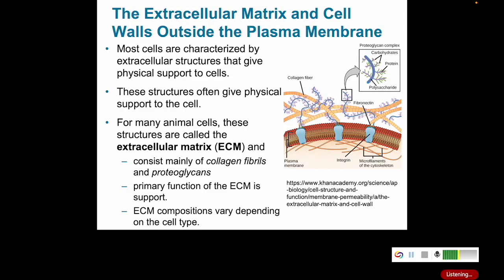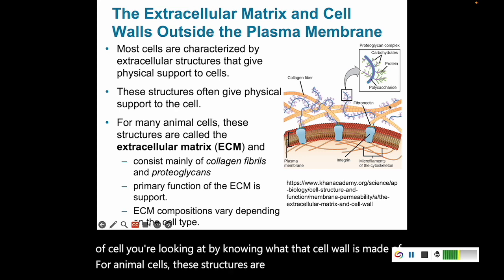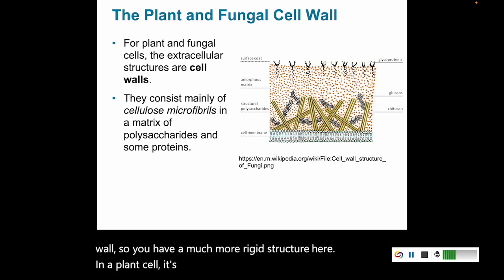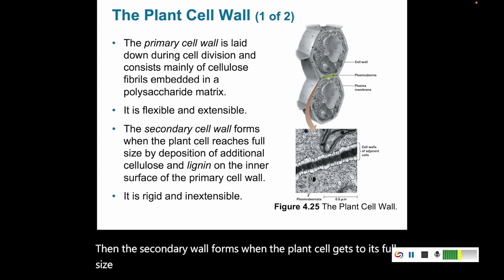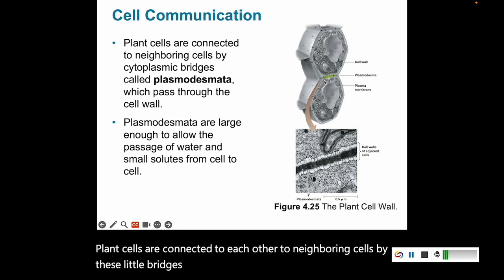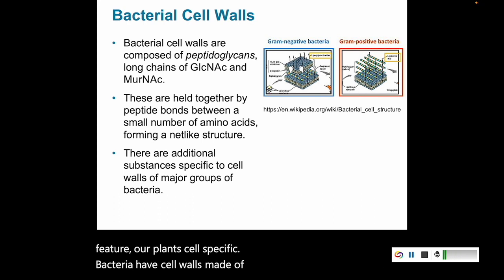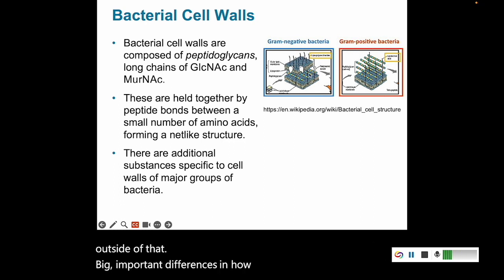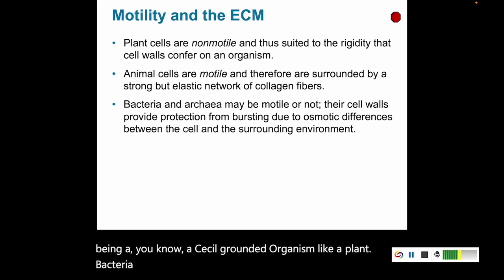4.3c Eukaryotic Cell Structures III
We finish our introduction to eukaryotic cells by exploring the extracellular matrix, cell walls, and motility.